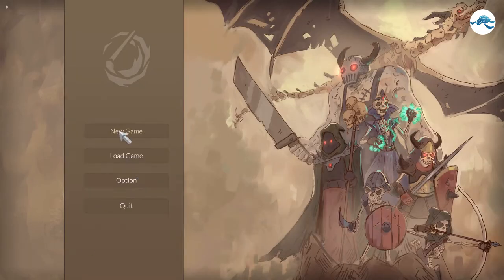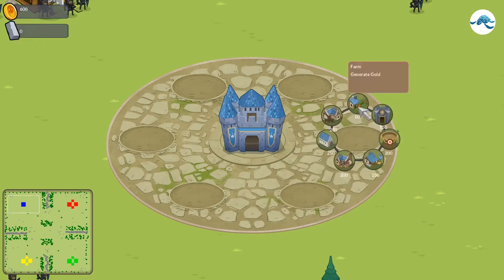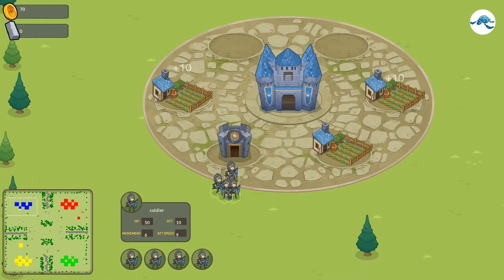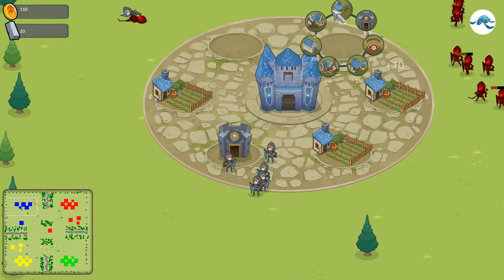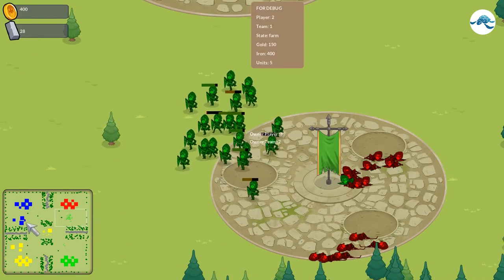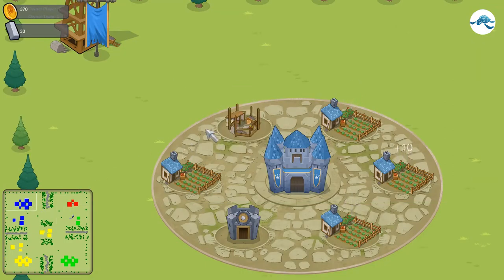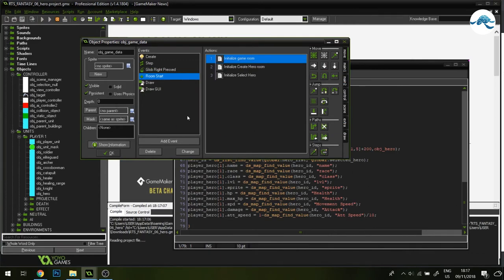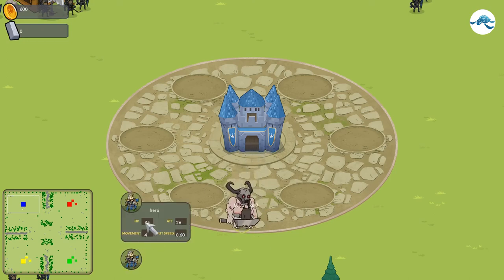Indie Game Devlog - Creating a RTS Game introduction #1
Devlog episode #1 of my 2D RTS game that I'm currently developing using Game Maker Studio.